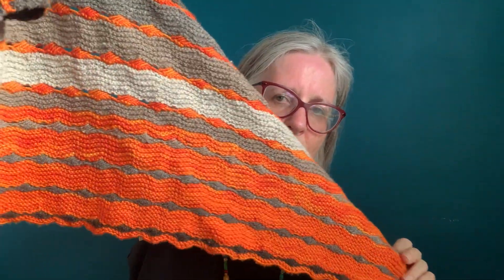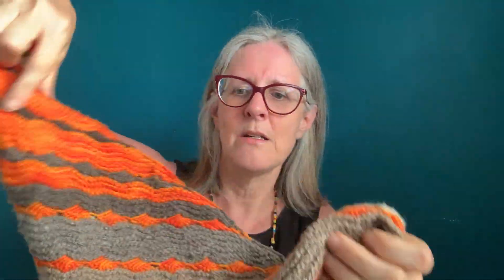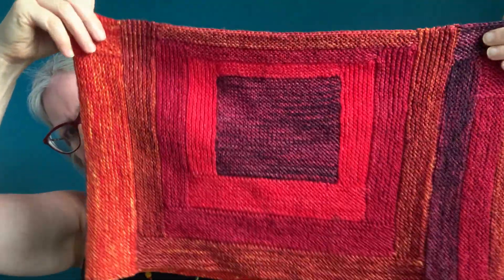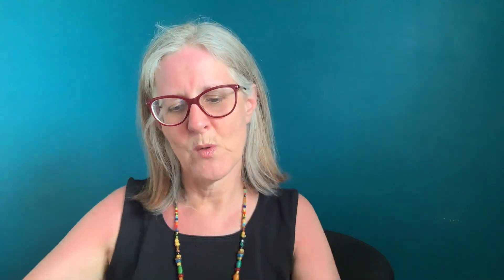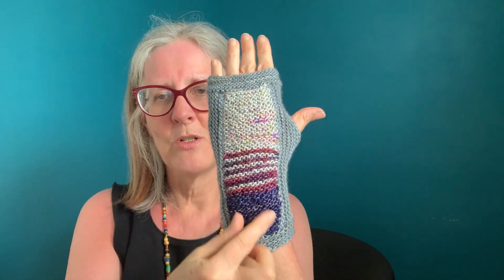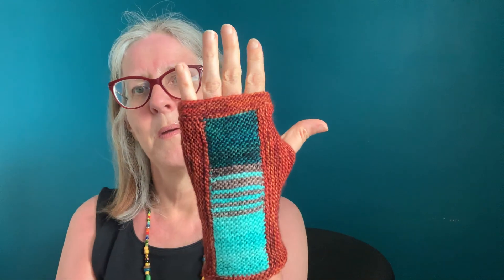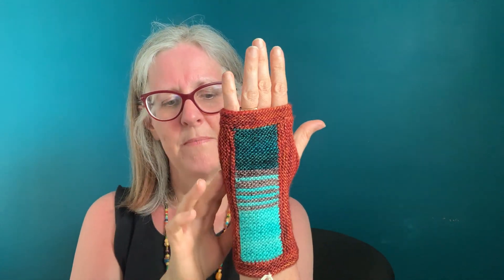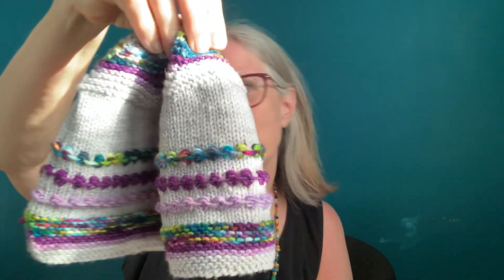Pattern Ideas for Using up Leftovers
Do you have lots of leftover sock yarns? Or maybe bits and pieces of worsted weight yarns from that year you made hats for everyone on your list. I've got pattern ideas that will use those up. And ways to search for even more ideas. Take a look.